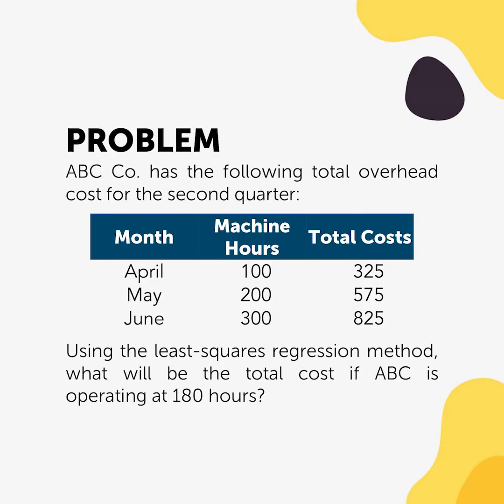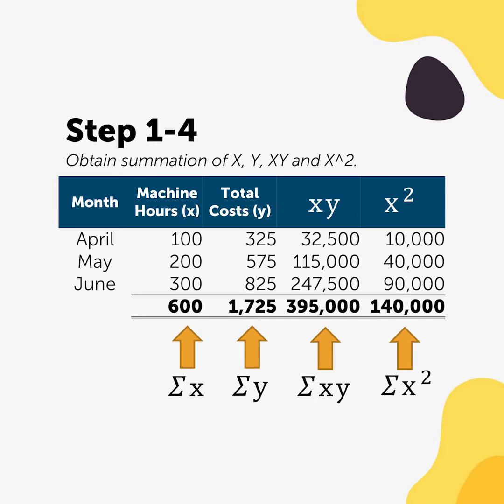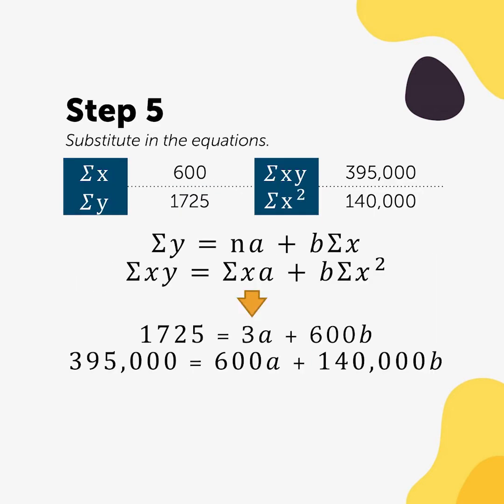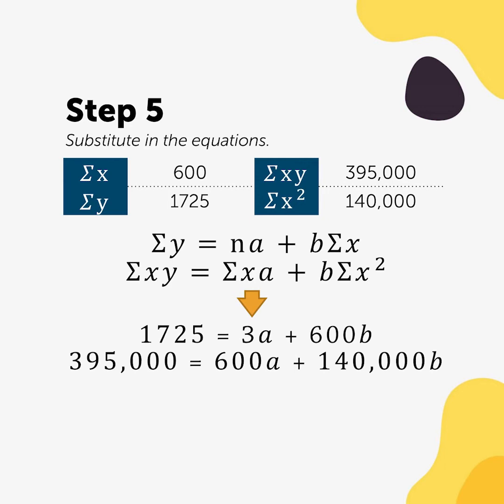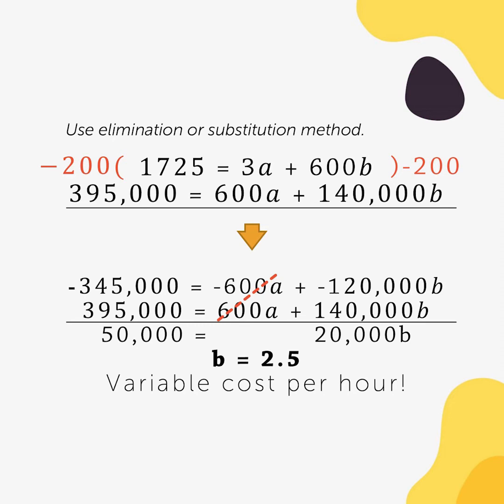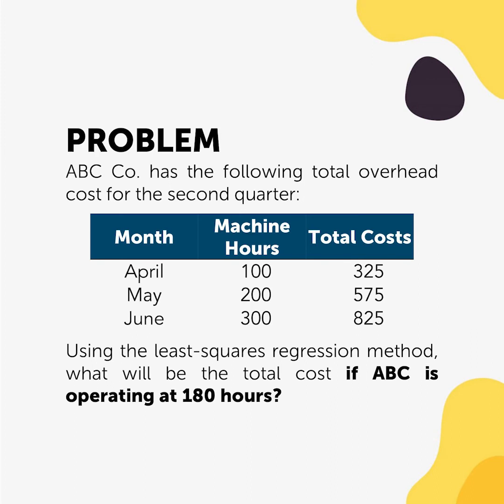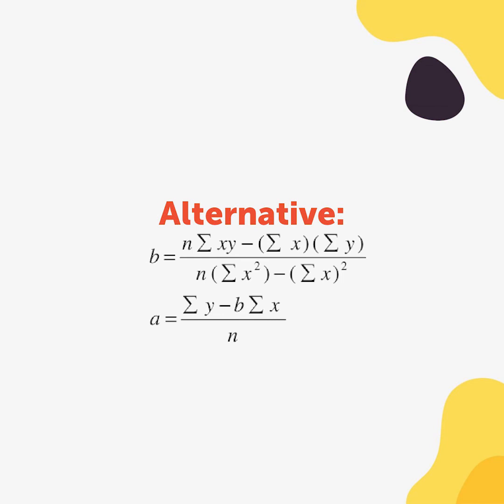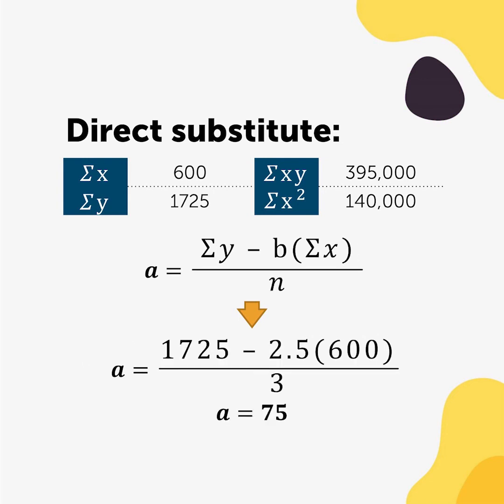Multiple Linear Regression | Management Accounting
Timestamps:
0:00 - Introduction
0:25 - What is LSR Method
1:32 - Problem Application
1:58 - Solution Steps
2:33 - Step 1 to 4
3:42 - Step 5
5:02 - Algebra Elimination
6:14 - Substitution
7:35 - Alternative Formulas
9:32 - Summary Tips

Video available in HD